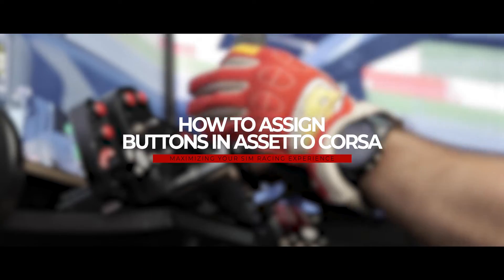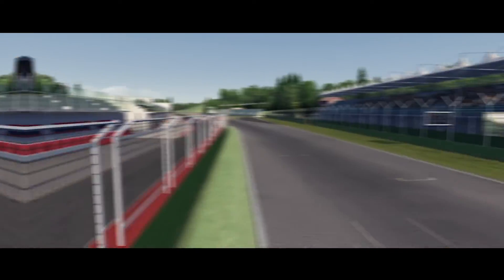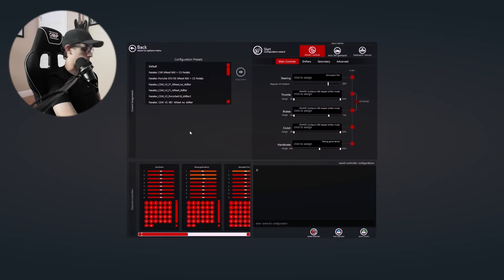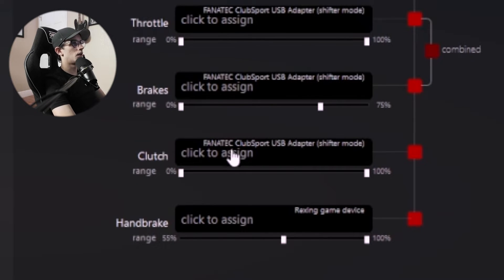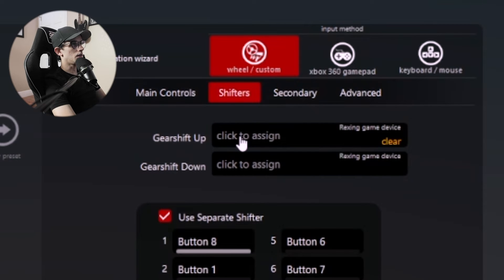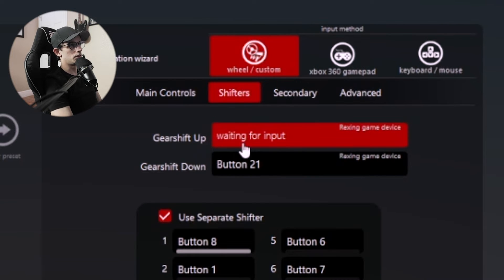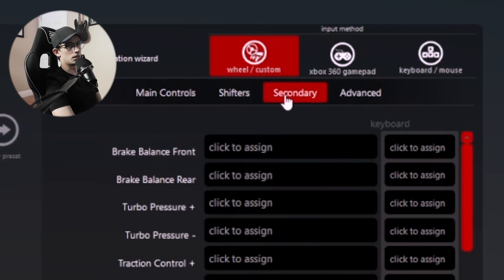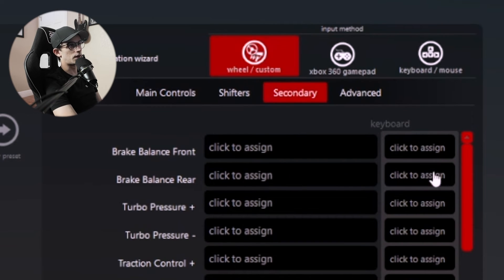How to assign buttons in Assetto Corsa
A quick tutorial on how to assign steering wheel buttons in Assetto Corsa.